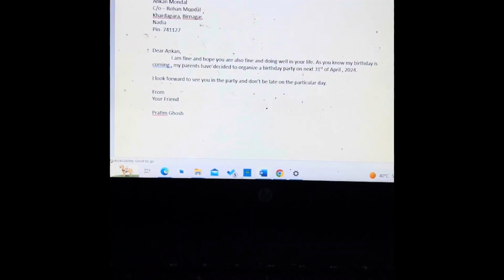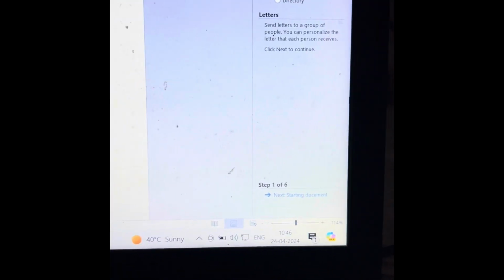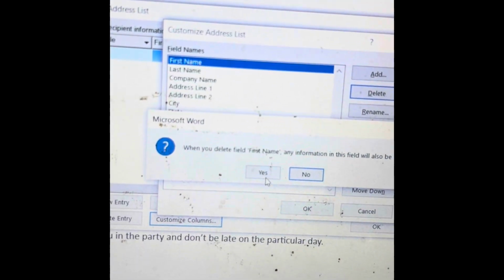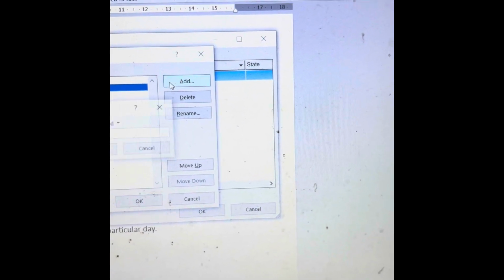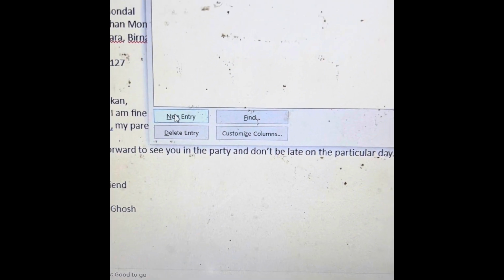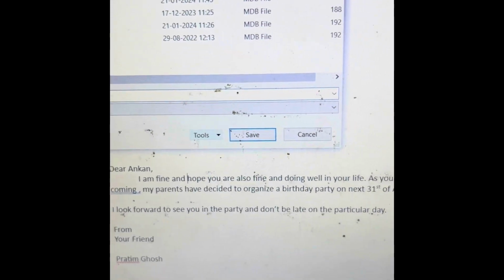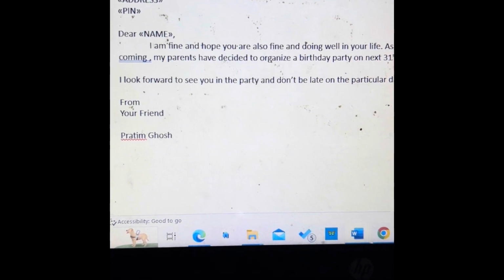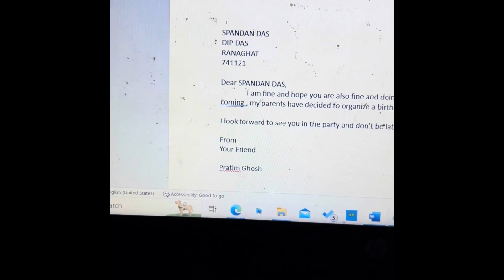24 April 2024